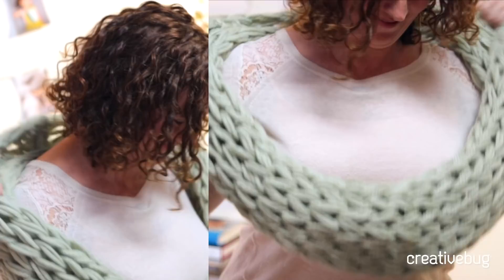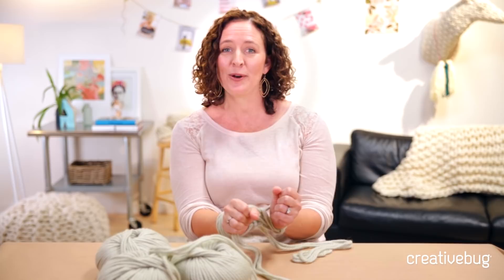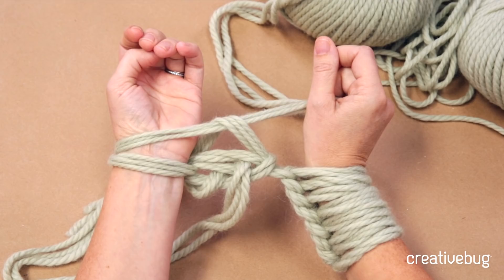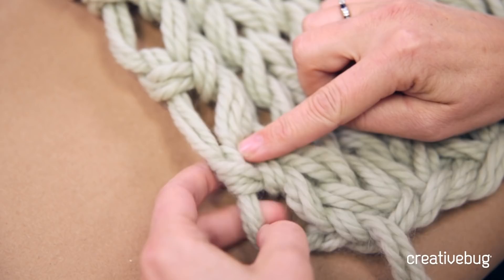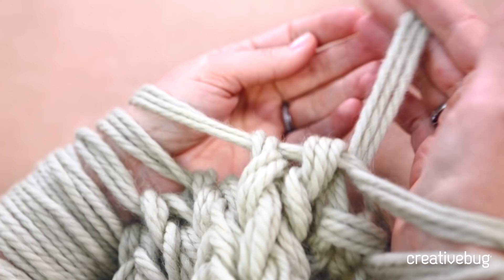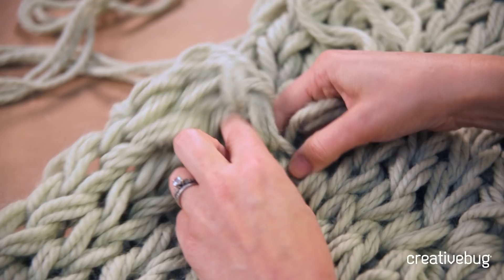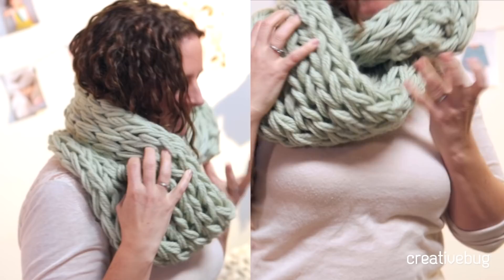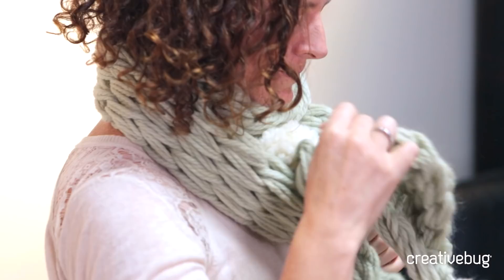Arm Knit a Cowl with Anne Weil I Creativebug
There’s no better gift to give at the holidays than a cozy, oversized cowl.

About this class:
 In this class, Anne Weil shows how to make a simple arm-knit cowl using nothing more than super-bulky yarn and your arms. She even shares a fun variation, perfect for the holidays – a bulky scarf with festive pompom adornments. In about an hour, you can whip up this luxe accessory for the ultimate in handmade gift-giving.

 @1:18 Materials
@3:10 Casting on
@7:17 Knitting Row 1
@13:05 Knitting Row 2
@18:52  How to put stitches on a holder
@21:24 How to tell the right side from the wrong side
@22:12 Putting the stitches back on your arm
@23:52 Picking up dropped stitches
@25:03 Binding off
@28:29 Seaming the cowl
@35:15 Weaving in the tails
@38:08 Pom Pom Scarf variation
@39:22 Making pom poms
@45:21 Attaching pom poms

Materials:
Approximately 300 yards of super-bulky yarn (Anne uses 3 skeins of Rowan Big Wool in Deer)
Scissors
Approximately 100 yards super-bulky yarn and iPhone or 3” x 4” piece of cardboard (if making the pompom scarf variation)

About Anne:
Anne Weil is a modern maker, blogger and author living in Baltimore, MD. Her book, Knitting Without Needles, is filled with arm- and finger- knit accessories, home goods and whimsical items. It will be published in September 2015 by Potter Craft. To find out more about Anne, visit her blog,